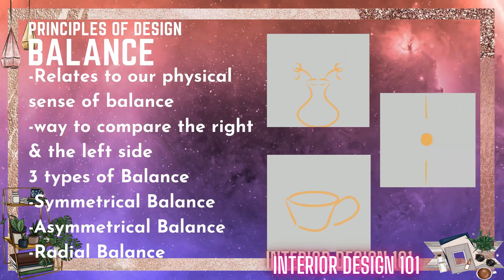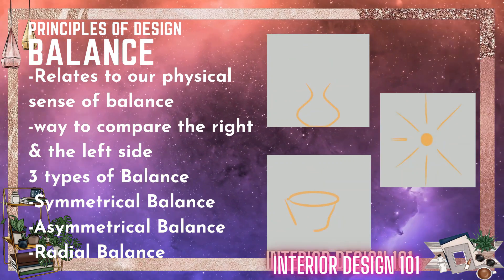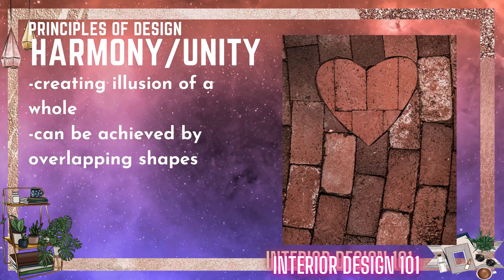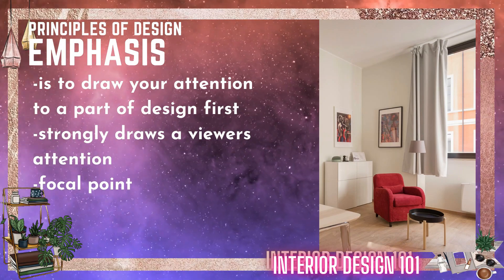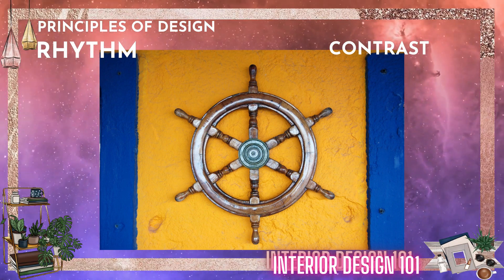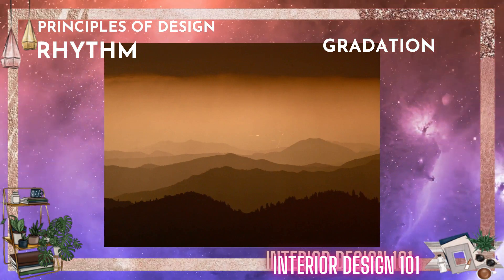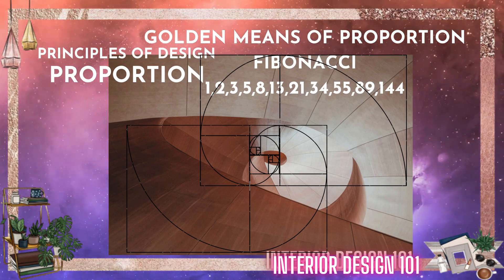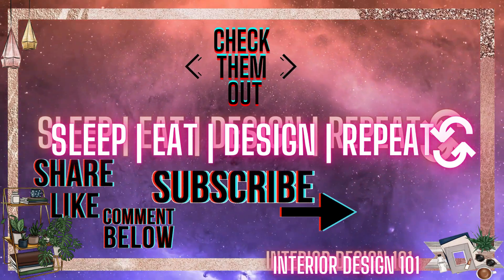The principles of design | understanding design principle | balance |इंटीरियर डिजाइन कोर्स हिंदी में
the key to a perfect design is the principles of design. it can be applied to any design field especially interior designing & architecture understanding all the basics of principles of design & how to achieve them:
harmony  | emphasis | rhythm | proportion | balance

we will learn about principles of design let's get into the video principle of interior design rules which you should follow for a better composition.

Here are some design principles rules balance or harmony emphasis Rhythm and proportion
Some creative designer or artist purposely breaks the rules the first principle is balance :
each element and has its visual weight it can be in terms of size tone thickness texture
of furniture, you cannot use furniture to keep it in some corner of the room so that we need
to balance everything. the major forms of balance are symmetrical balance. which is when the object is cut in half with two equal sides. asymmetrical balance both the sides are different
whereas radial balance is arranging objects equal around the central point. left see the first example of balance in this picture when the divide both the sides right and left which is just a mirror image whereas in this picture the sofa follows asymmetrical design where both the sides are quite different.

gradation one color scheme and design and size which can be changed you can achieve gradation. a very clear example of gradation is Seen here.

portion the second last principal using different sizes of a shape in the design in front of the height + size of the living room is used so the balance this use a different size frame mirror if we observe the picture of properly every element is rectangular in shape. to get the rights proportion the golden mean is followed. a golden the golden mean is achieved by multiply
everything by one that is 1×2 than 1×3 then 1×5 and so on the square of one centimeter by 1 centimeter the second square will be the same but the third square will be 3cm by 3 cm and then 5 by 5.

we will follow the same way this theory can help you to create a very proportionate design.
following the principle of design elements of design is the best way to create a great design.
ABOUT THE CHANNEL:
Learn how to become an Interior designer in this lockdown and quarantine life 2020 online. Ill be sharing a series of videos to become an interior designer. everything related to interior designing will be taught here from drafting, designing, planning, software everything which is taught in a design school. The videos are for educational & learning purpose.